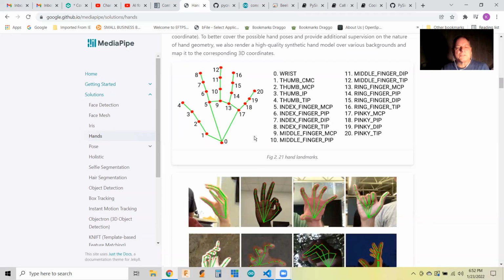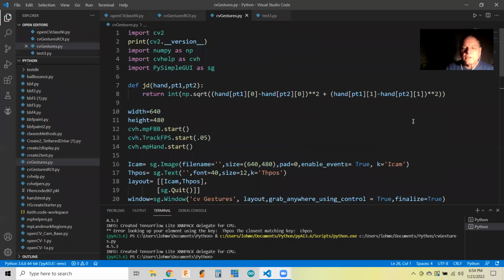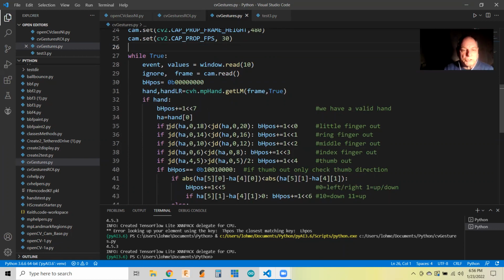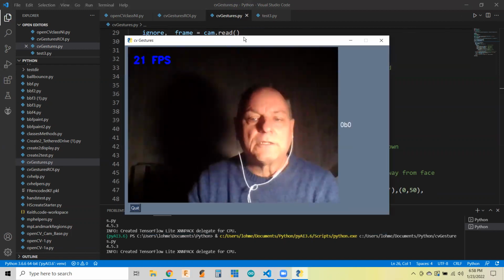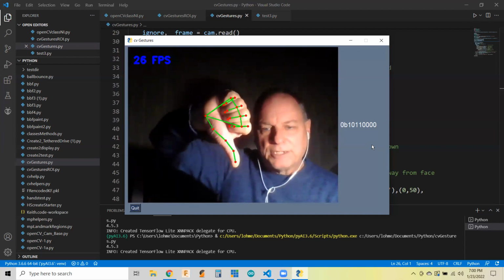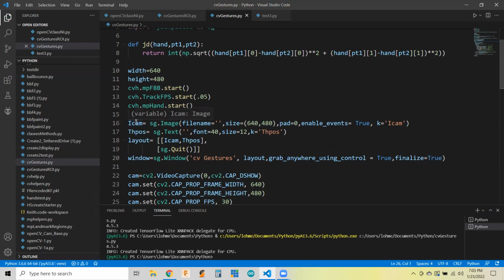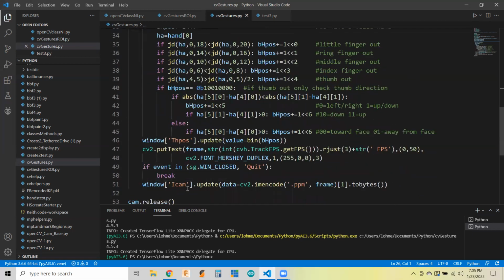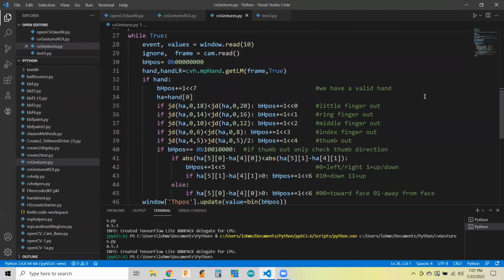AI for Everyone - homework Lesson 24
If you want to try a Graphical User Interface I can recommend PySimpleGUI